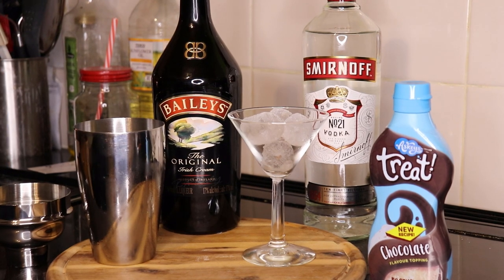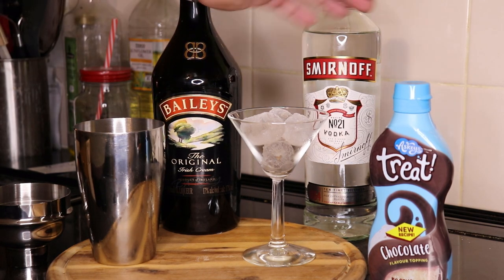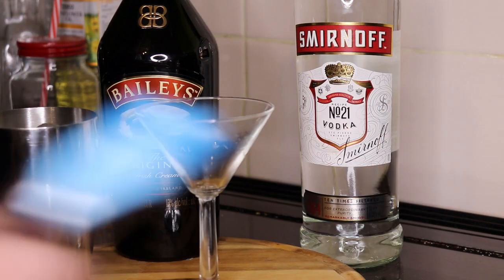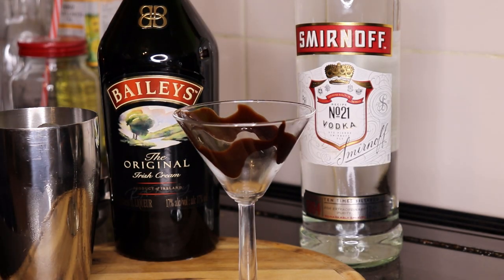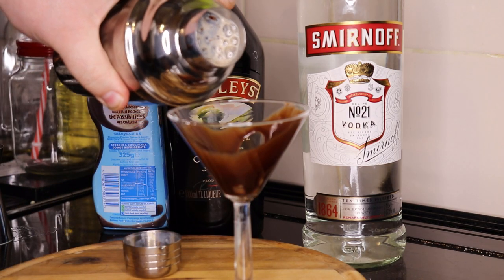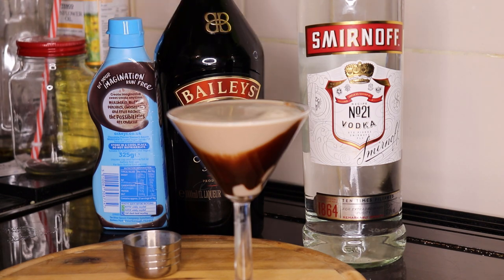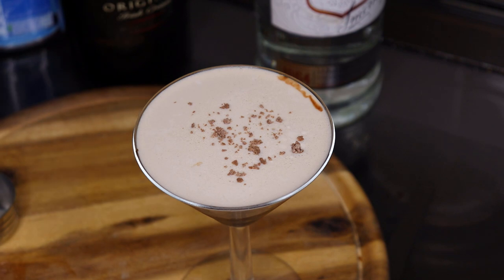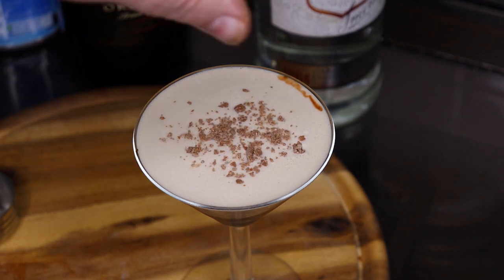How to make a Baileys Chocolatini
Bailey’s Chocolatini- The drink is prepared using Bailey’s Irish crème in combination with vodka and chocolate syrup. Chocolate shavings are used as a garnish.

The History of A Chocolatini

Chocolate martini was invented in 1955 in America. A recent invention in comparison to other martinis, it was created by none other than two legendary film stars of Hollywood, Rock Hudson and Elizabeth Taylor when they happened to come together during the making of the film Giant in Marfa, Texas. Both were great friends and lovers of chocolate drinks and martinis. Incidentally, one evening, they created the chocolate martini by mixing chocolate syrup and chocolate liqueur, with vodka martini. The incredibly tasty drink attained high popularity in America.

Recipe/technique

1:Fill a glass with some ice
2:Add ice to the shaker
3:Add 100 ml of Baileys Irish Cream
4:Add 25ml vodka (I used Smirnoff)
5:Add a squirt of Chocolate syrup
6:Rim the glass with syrup if you like
7:Give it a good shake and poor
8:Garnish with chocolate
9: Relax and enjoy your Drink.